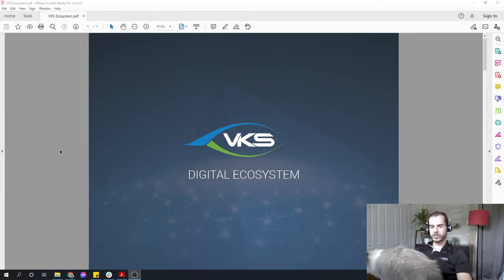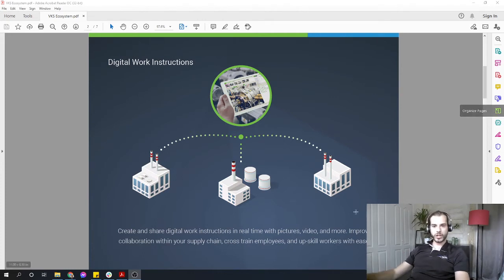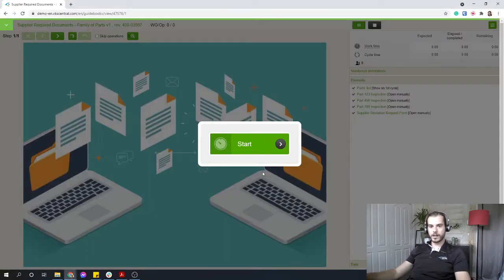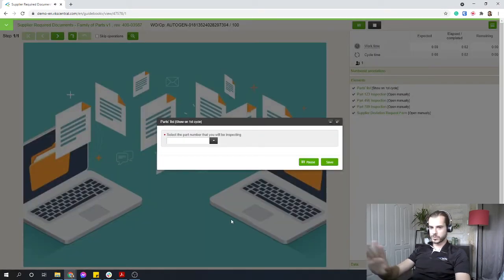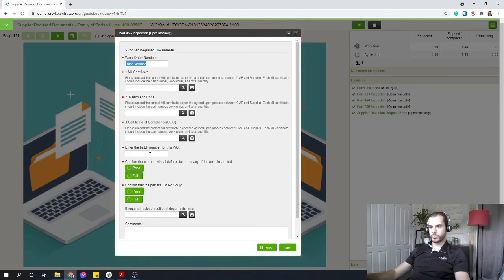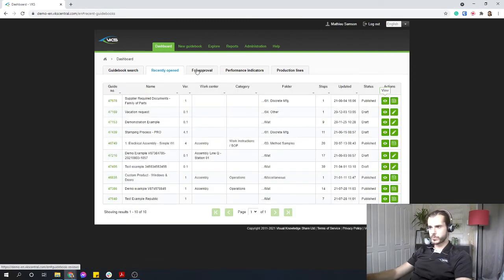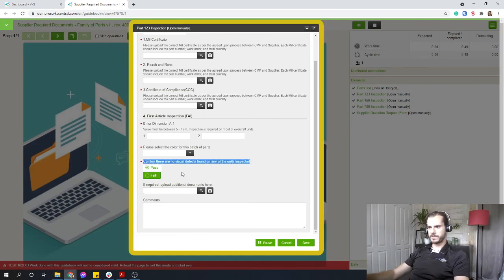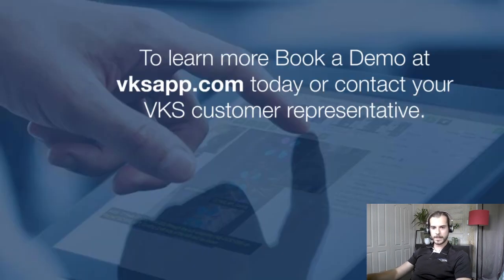Digital Ecosystem | Reinvent Your Supply Chain With VKS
Aggregate all crucial data and share it with your suppliers and customers to streamline the production processes and guarantee a fast product deployment.
Restrict access to certain files, provide instant feedback, and enjoy shorter lead times with the Digital Ecosystem package!

KEY VKS Features Used in This Digital Guidebook:

1. Document Upload
2. Supplier Access
3. Deviation Request

RESOUCES

The VKS Digital Ecosystem - A Smart Manufacturing Supply Chain Solution